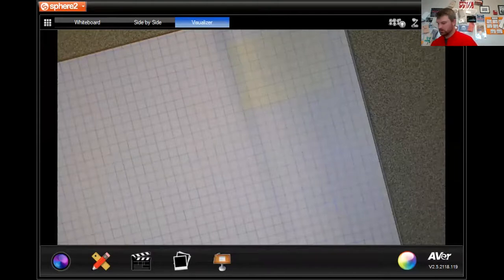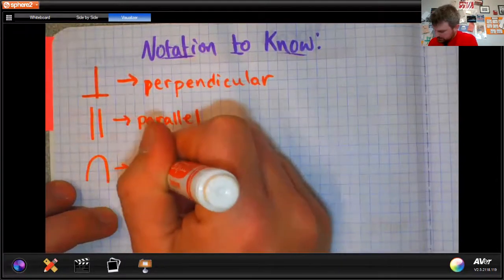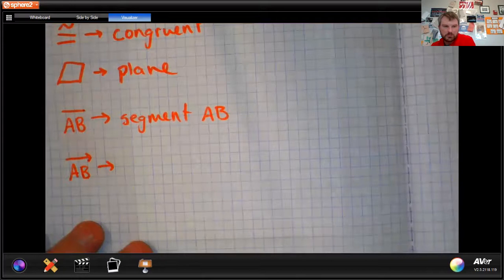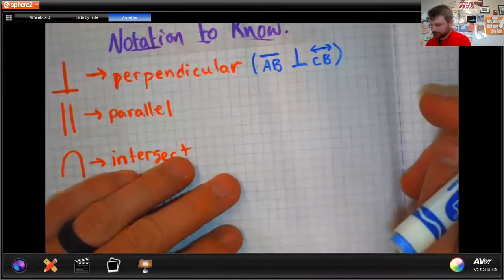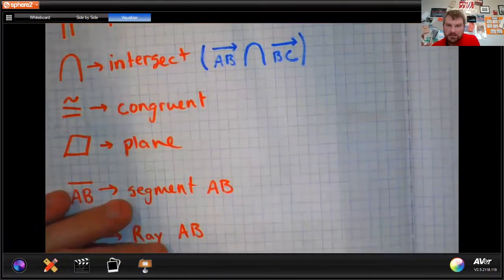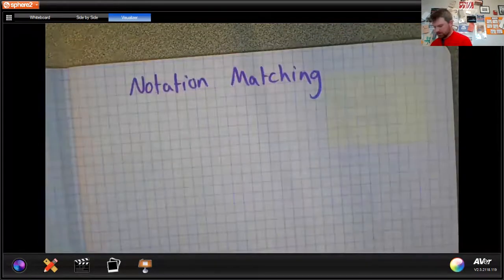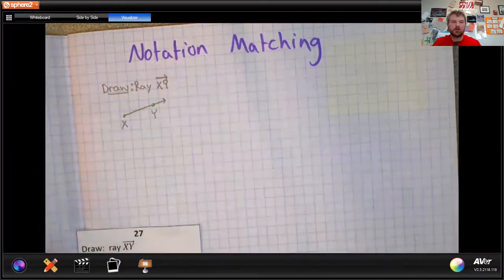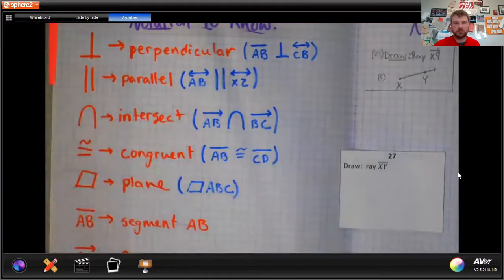Geometry Lesson 4